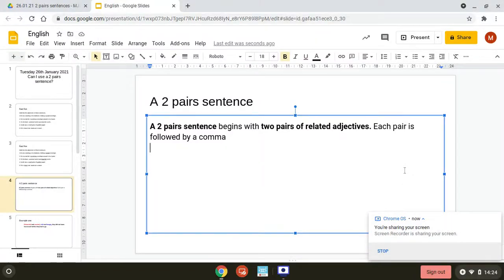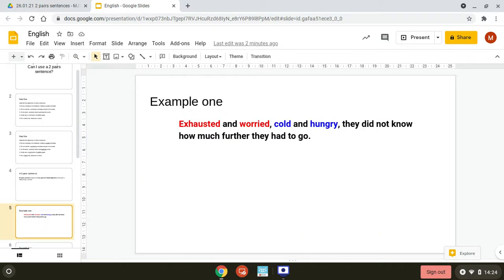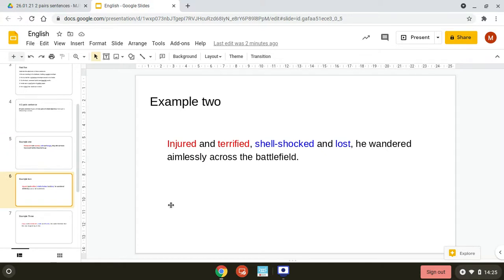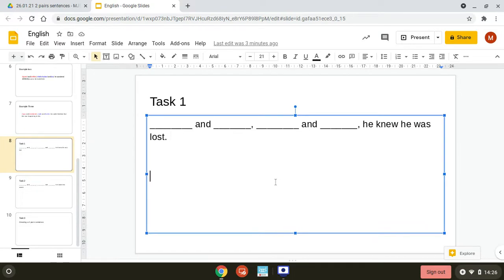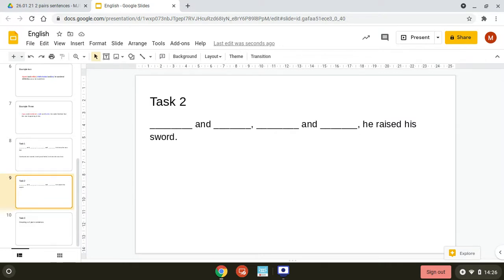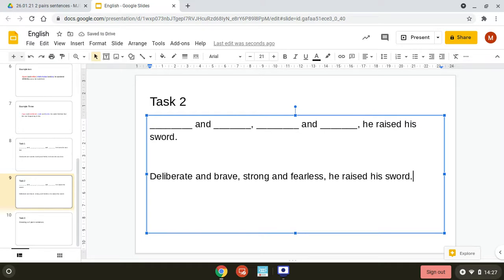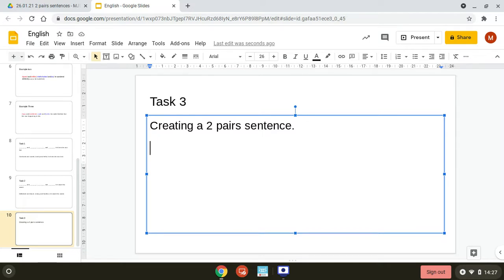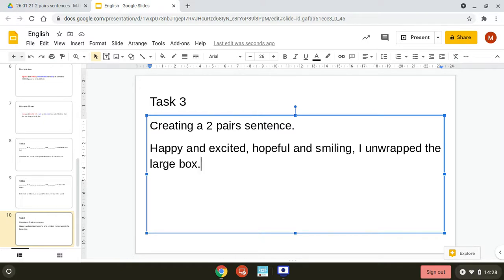Two Pair Adjective Sentences - English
Using two pairs of adjectives at the beginning of a sentence.